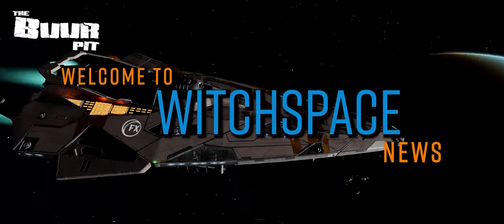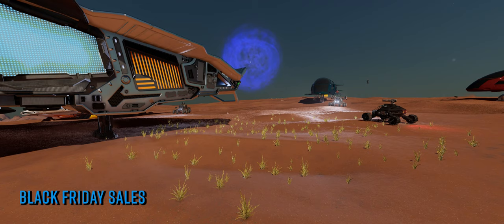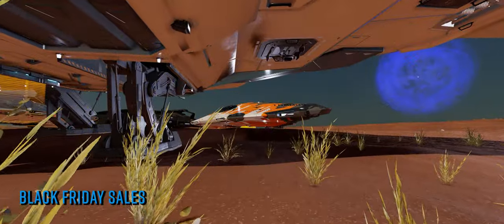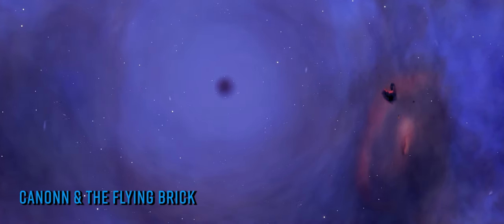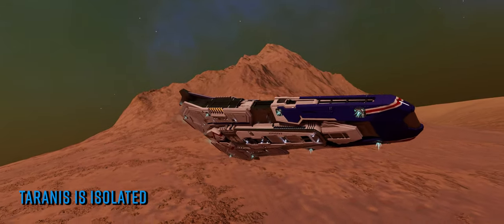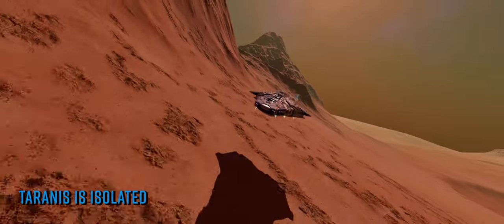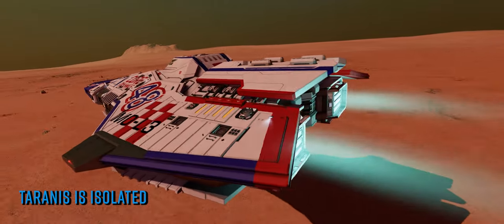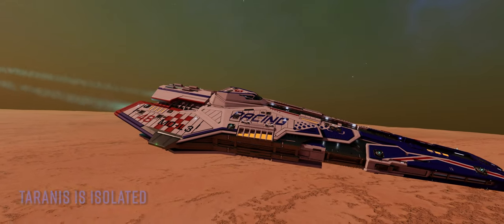Elite Dangerous News: Rare Narcotic On Sale, Taranis Titan Isolated & More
🧱 Canonn Research analyses the aerodynamic qualities of a standard UK house brick

😱 The Titan, Taranis, has now been completely isolated

😎 A super rare, narcotic commodity is available for a limited time… and more! o7 CMDRs